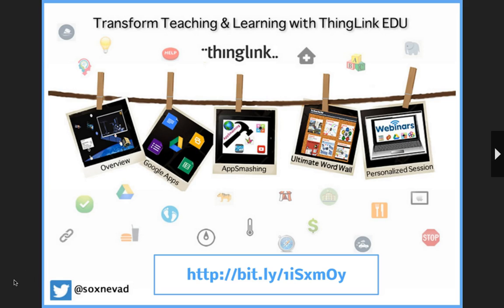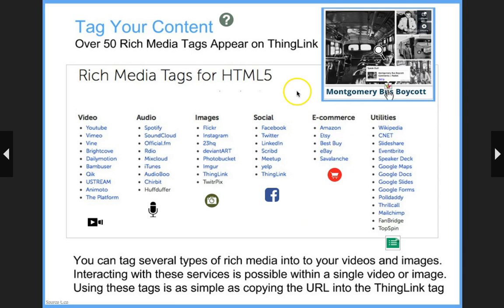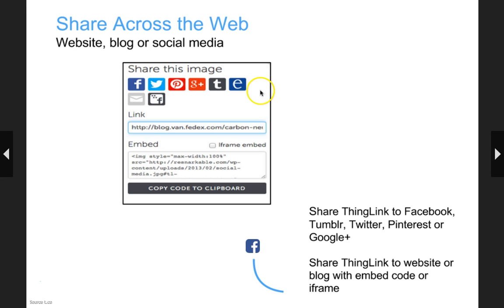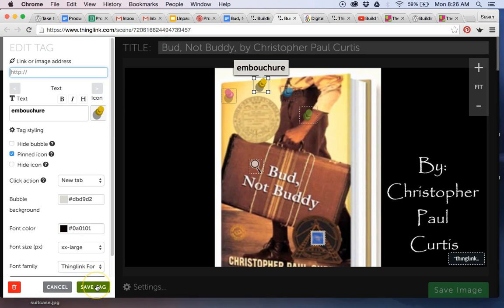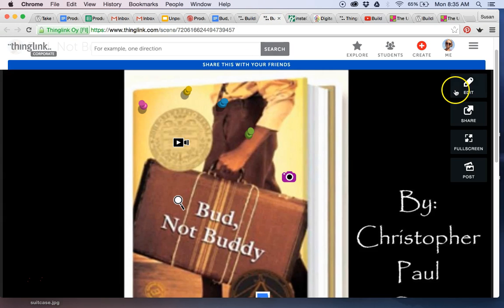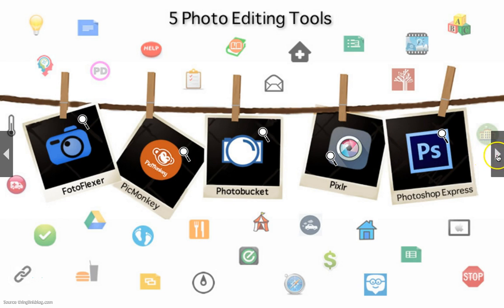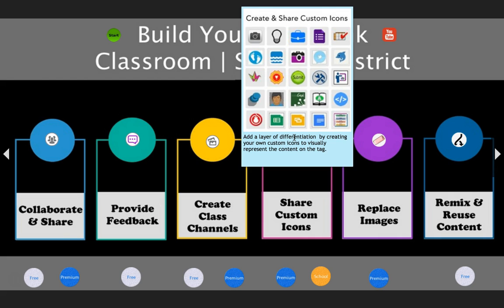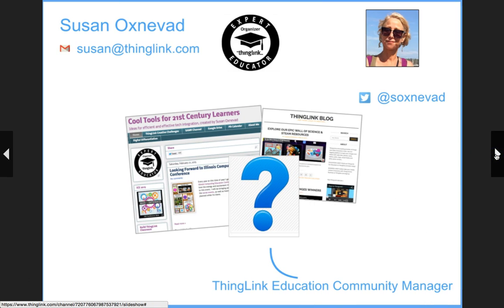Building the Ultimate Word Wall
An archived webinar designed to help educators explore the powerful possibilities of use ThingLink to dig deep into vocabulary.